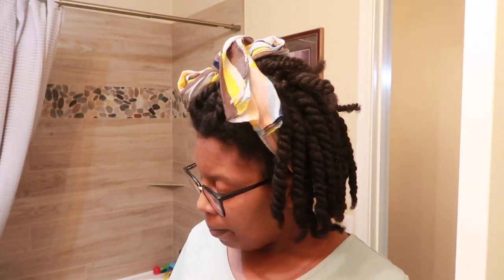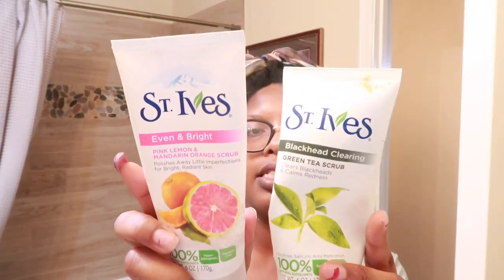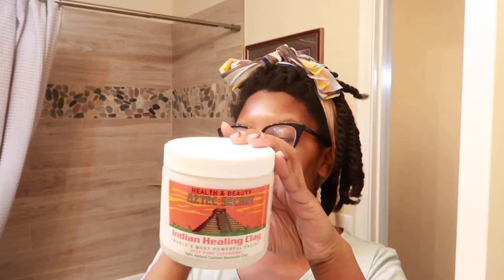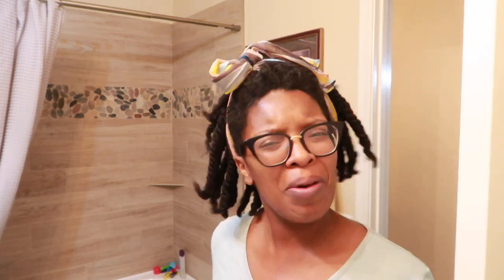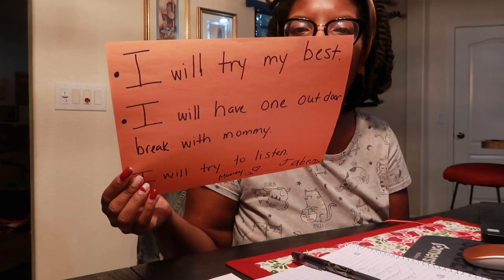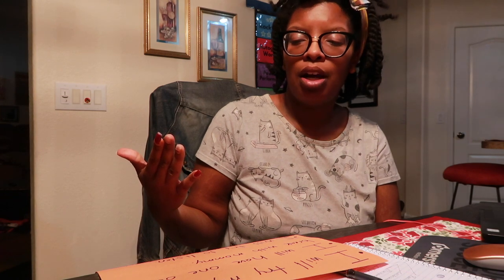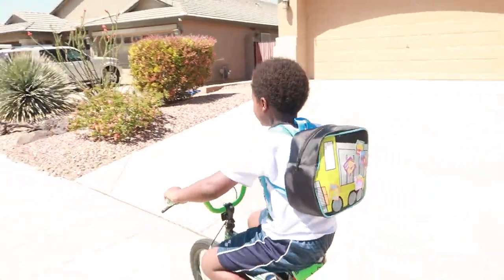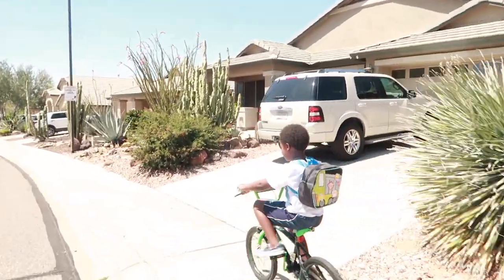VLOG 207 | Skin Care Routine....Weekend Safe and Outdoors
I hope yall enjoy this vlog!! Please stay safe!!

Intro: Music by Ryan Little - sunkissed.
EQUIPMENT USED
🔸 LAPTOP: MAC